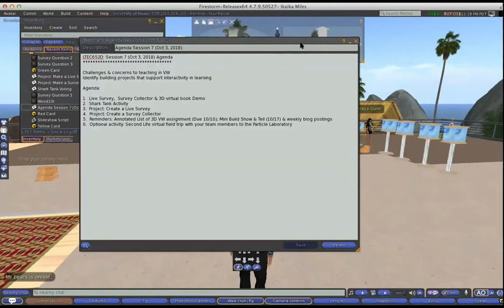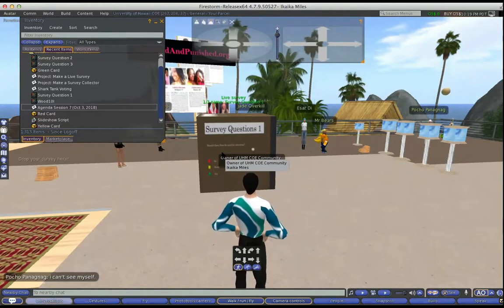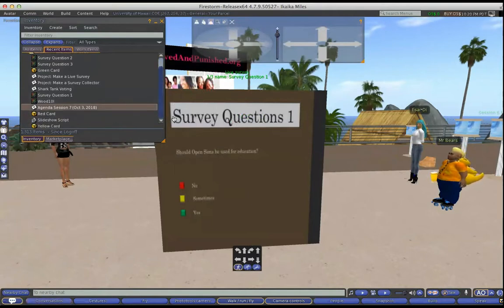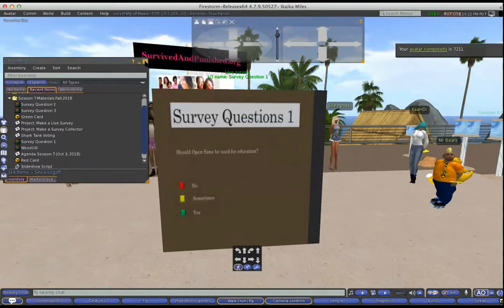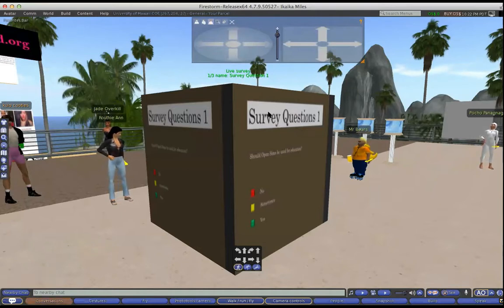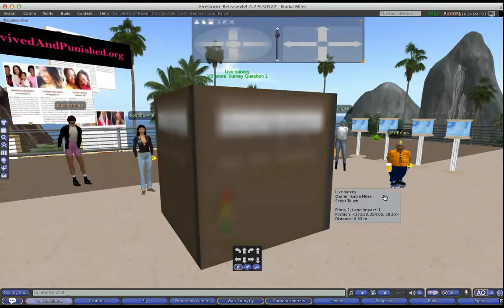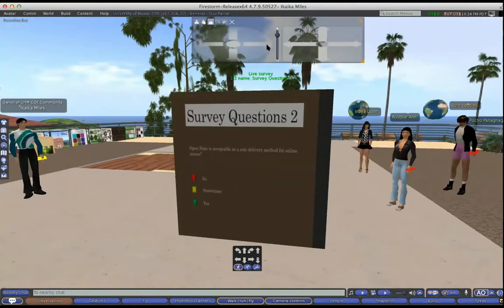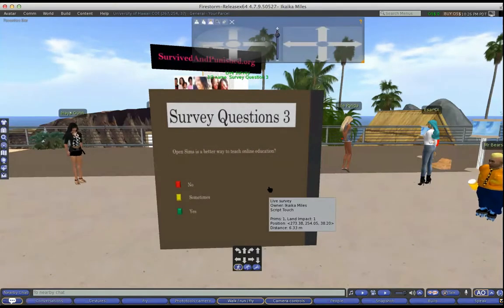Demonstration: How to make/use a live survey in OpenSim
OpenSim Tutorial with Dr. Peter Leong:
Creating Prims
XYZ Axis
Resizing
Selecting Face
Texture
Rotating Objects
Duplicating Objects